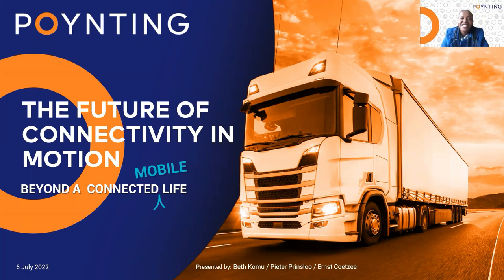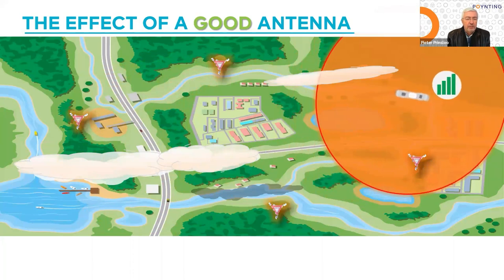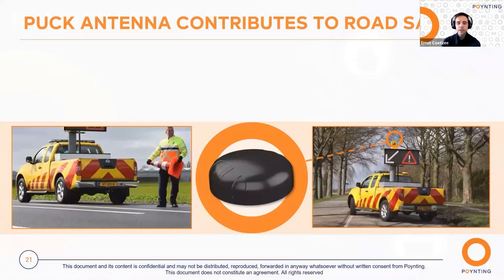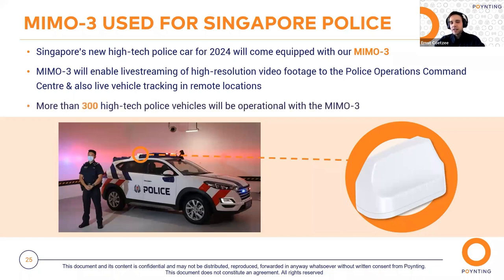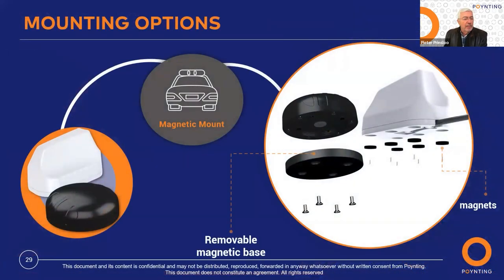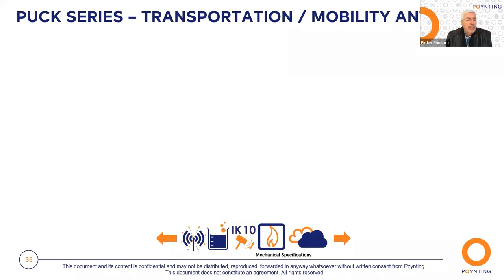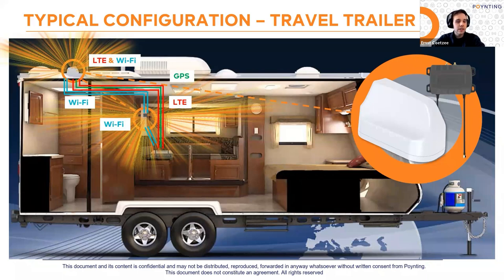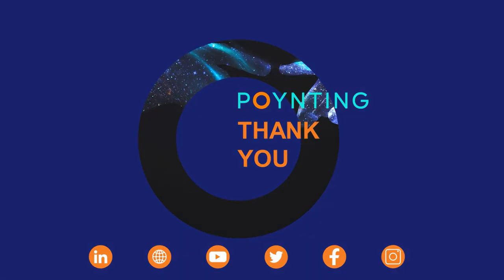Webinar 9: Getting to the Poynt: The future of Connectivity in Motion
The intelligent connection between data, processes, and people is at the core of our mobility and is bound to shape the future of transport. Connectivity can improve the customer experience, optimise transportation, and create new opportunities for economic growth.

In the 9th POYNTING webinar we focus on the future of connectivity for the transportation industry. Our range of transportation and mobility antennas is the antenna of choice on a wide variety of vehicles that range from Caravans, RVs, Campervans and Luxury Coaches to Emergency Service vehicles and trucks, boats, and trailers.

In this webinar we discuss what to consider when selecting an antenna for your fleet of vehicles.

Who should watch:
If you are a CIO, IT Manager, Telemetry Engineer, Telecoms or Telemetry Salesperson, Automation Engineer, Communication Specialist or Communication Solution Architect in any of the areas below, you will find this webinar valuable:

Vehicle Telemetry
Caravan / RV / Van / Campervan Building or Manufacturing
Bus or Coach Building or Manufacturing
Trucking and Logistics
Robotics
Farming and Agriculture
Emergency Vehicles
Rally and Sport Telemetry
Smart Policing
First responder vehicles
Smart City Systems
Autonomous vehicles
V2X Communication
ADAS (Advanced Driver Assistance Systems)
Mining Telemetry and Automation
Marine Telemetry and Communication